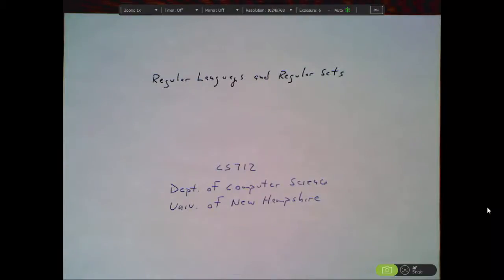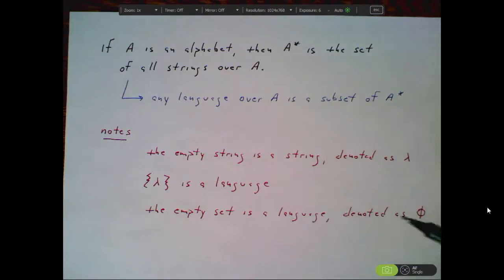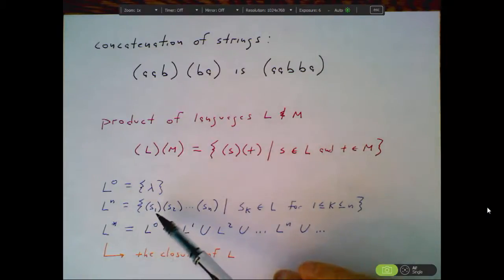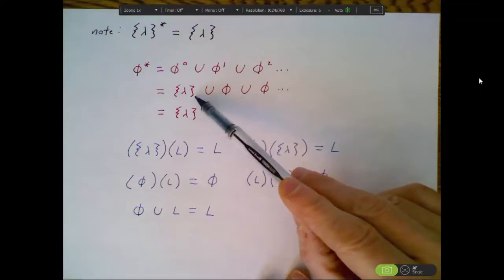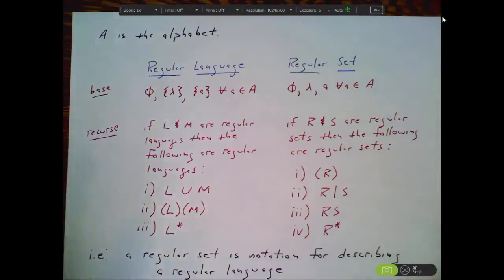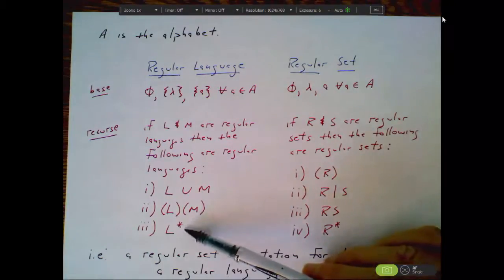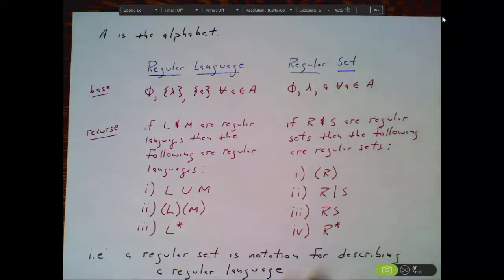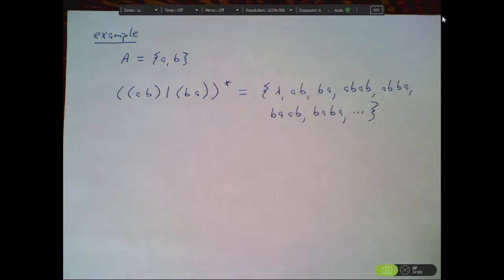Regular Languages and Regular Sets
CS712 Session on Regular Languages and Regular Sets